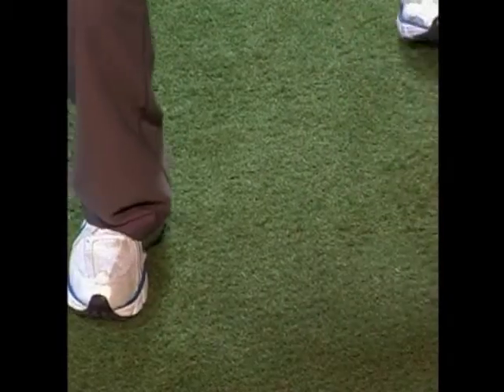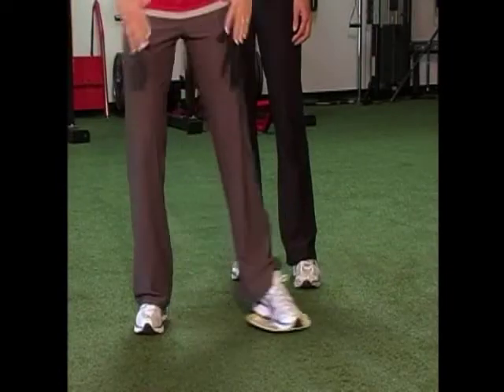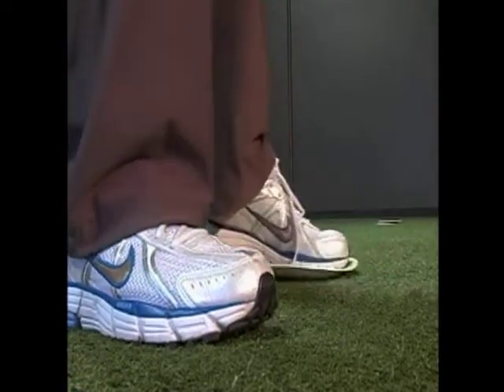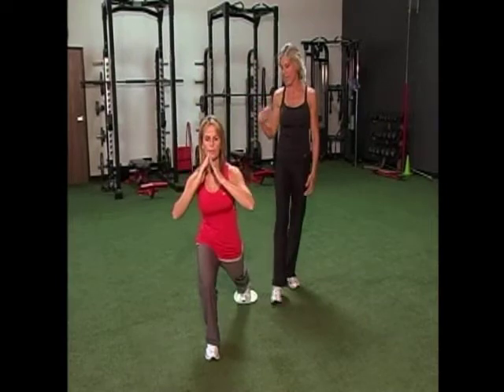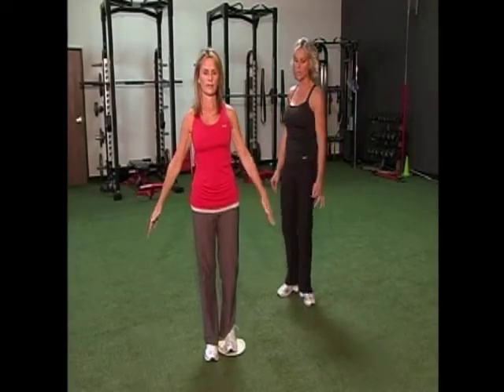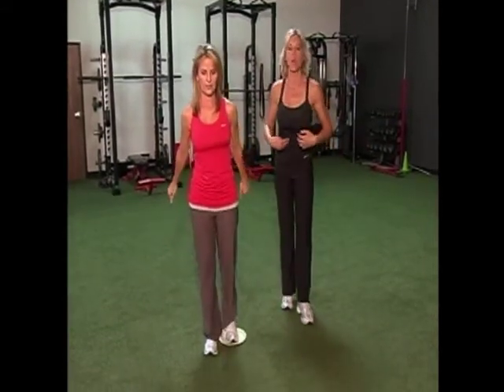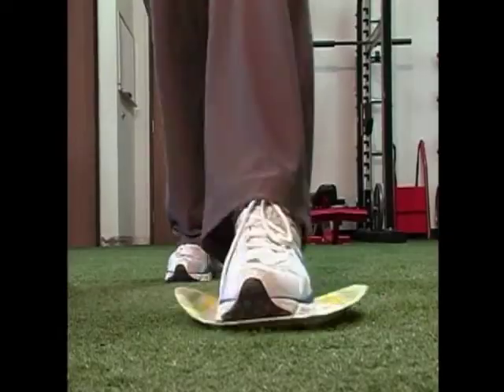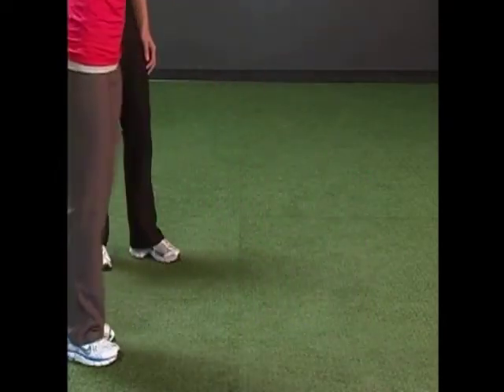Exercise for Cheap